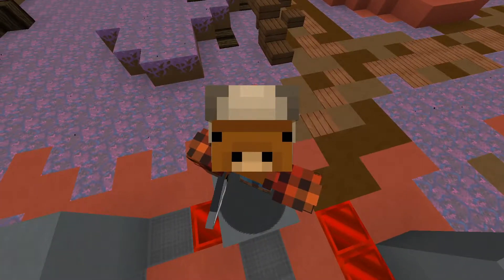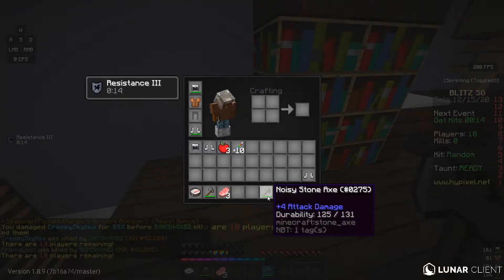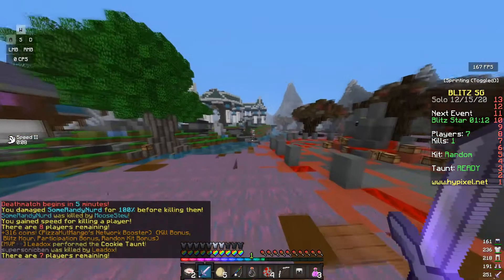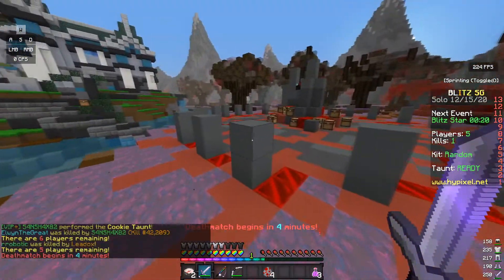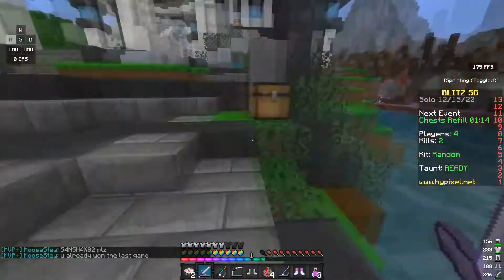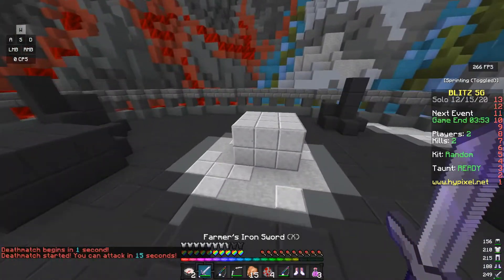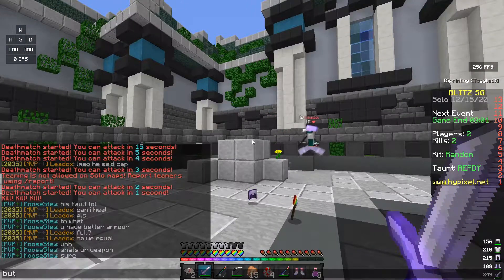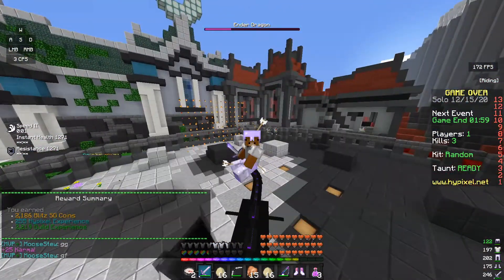BSG CHESTROUTE — Riverside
Please like if ya enjoyed!

This is the route I (usually) take when I play on the map Riverside on the Hypixel version of Hunger Games. Let me know if there's somewhere else I should've gone!